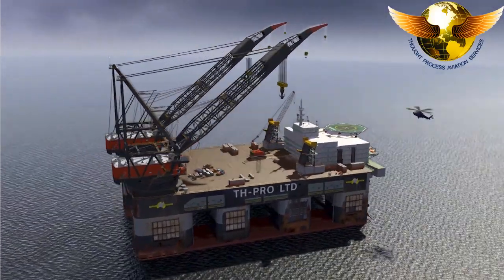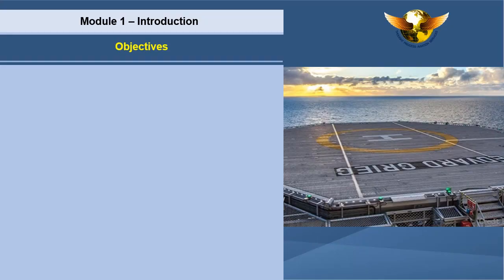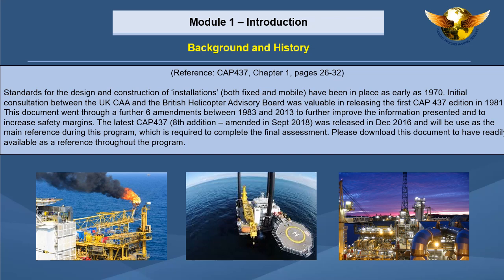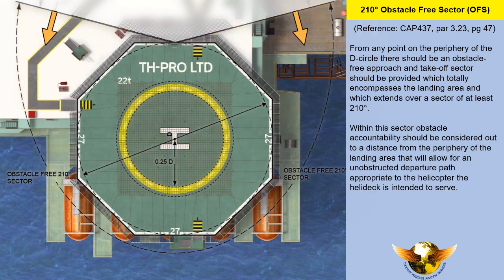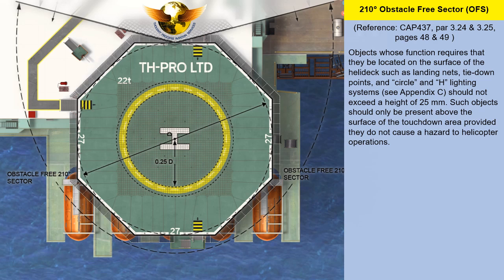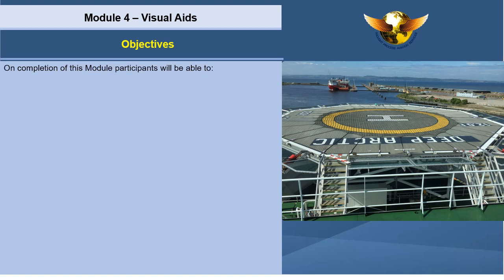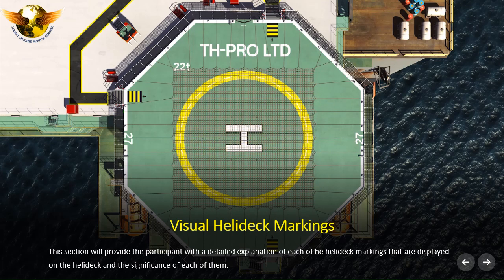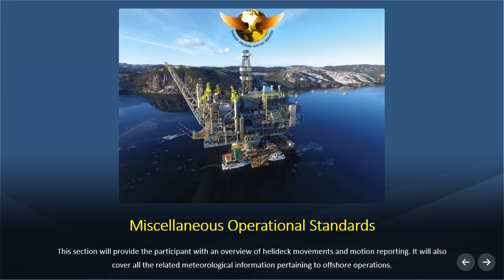Animated and Online CAP437 Awareness Training Program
The aim of this CAP 437 Awareness Training Program is to provide offshore personnel that are involved in helicopter operations with the necessary knowledge of relevant helideck design features.  We clarify markings, visual aids and the lighting systems in use on a wide variety of platforms and vessels in the Oil and Gas Industry.

We will also explain various environmental conditions and factors that impact on performance and safety; and how it’s important to take this into account not only during the initial planning phases, but also the actual approach offshore.

It covers the first 6 Chapters of CAP437 and is presented in 4 Parts. Our Program utilizes detailed graphics and high quality animations to ensure all participants develop a sound understanding of all the information presented in the CAP. There is an open book assessment on completion of the Program.

This is a prerequisite for completing the animated and online Practical Helideck Auditing / Inspection Program (currently under development – should be available 2nd QTR this year).